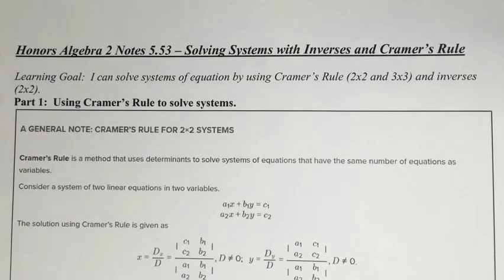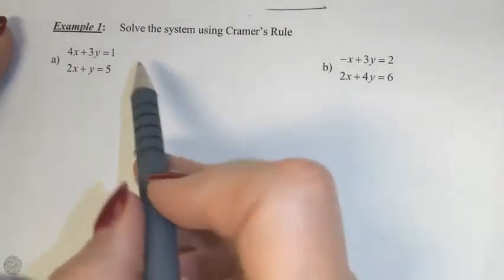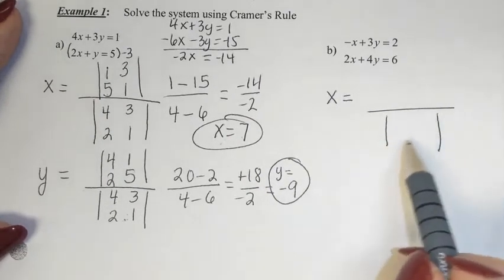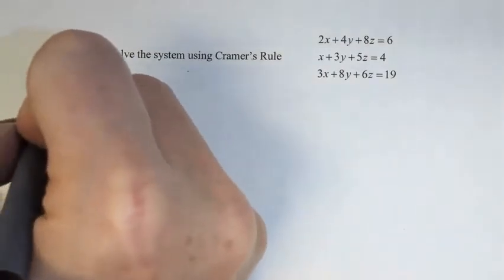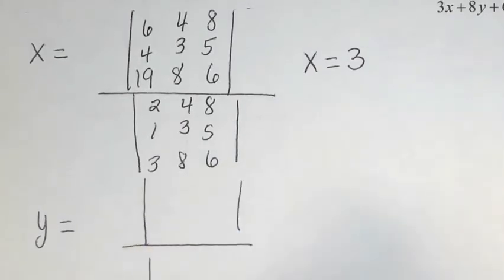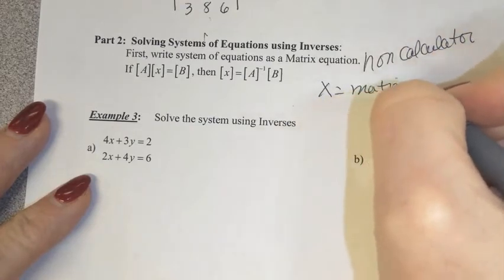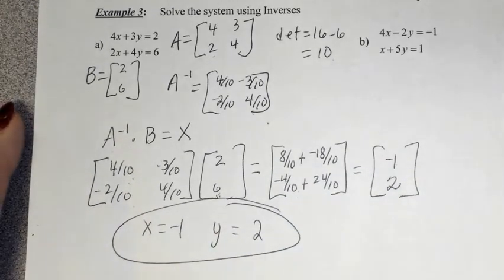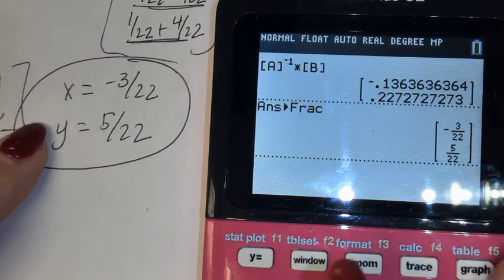Video Notes 5 5 3 M3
This video explains how to solve systems of equation using Cramer's Rule and inverses.